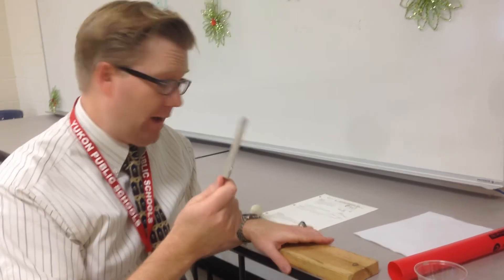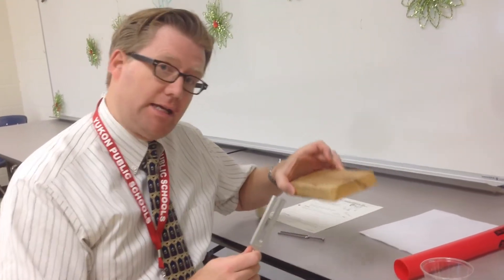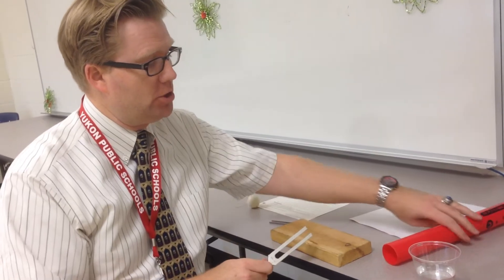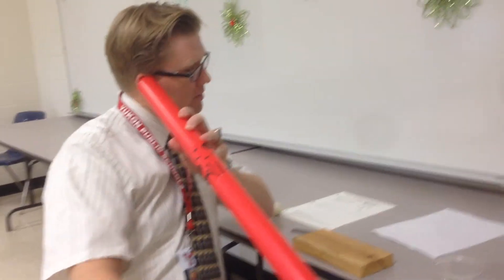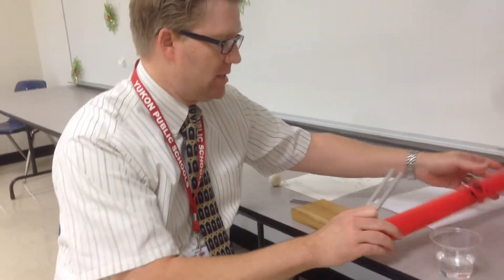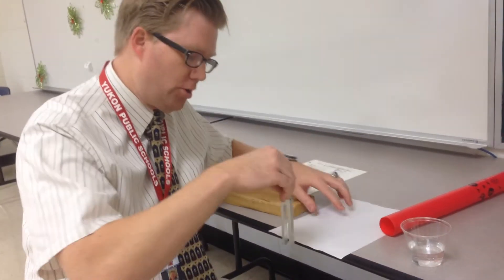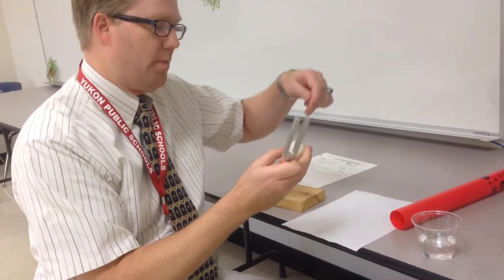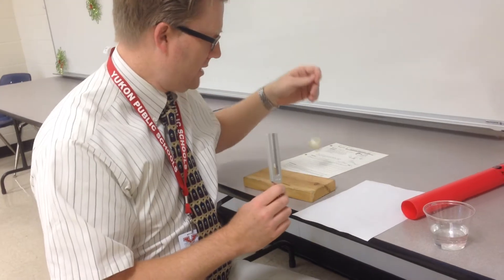Tuning Fork Sounds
This video is part of a STEM unit on the Science and Technology of Music and Sound: